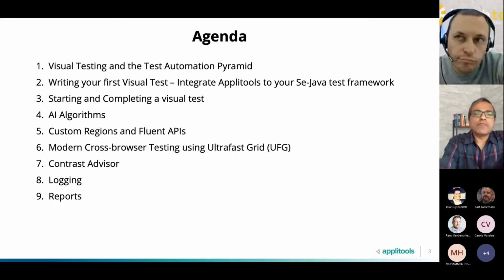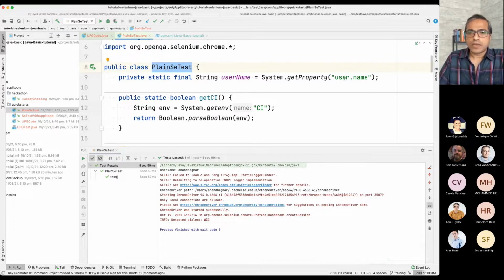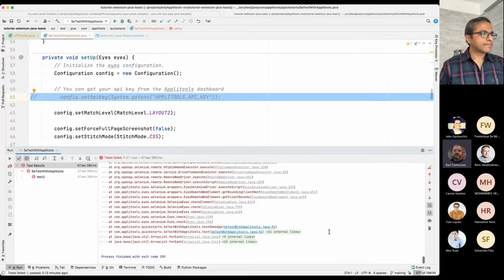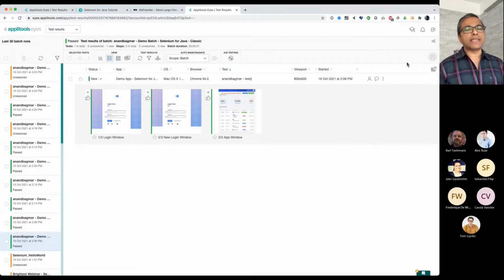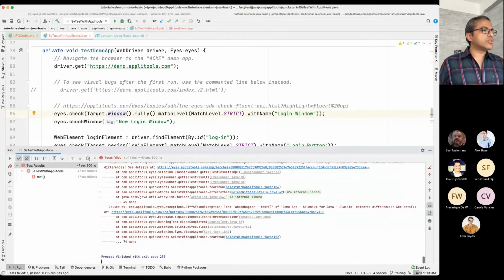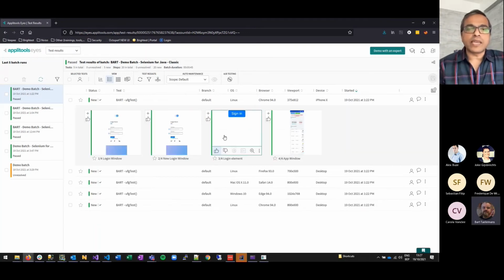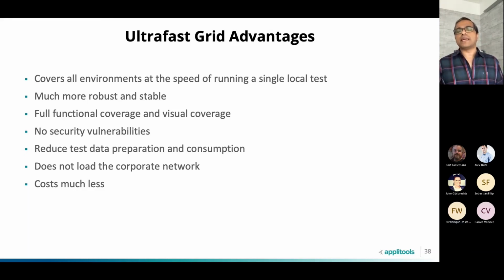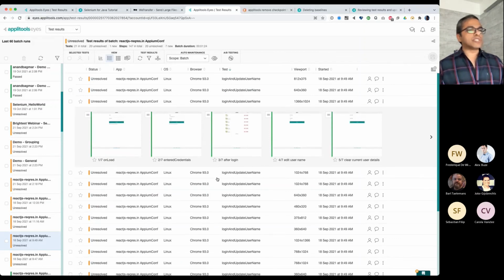Workshop Brownbag "Visual Testing with Applitools Eyes" by Applitools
𝗕𝗿𝗼𝘄𝗻𝗯𝗮𝗴 𝗟𝘂𝗻𝗰𝗵 𝗦𝗲𝘀𝘀𝗶𝗼𝗻𝘀 are short, lively, interactive meetings held during lunchtime. Through a series of consecutive sessions, we develop talent within your organization and help your employees become more flexible, efficient, and productive.

𝗔𝘂𝘁𝗼𝗺𝗮𝘁𝗲𝗱 𝗩𝗶𝘀𝘂𝗮𝗹 𝗧𝗲𝘀𝘁𝗶𝗻𝗴
Visual testing evaluates the visible output of an application and compares that output against the results expected by design. You can run visual tests at any time on any application with a visual user interface. Often run on individual components during development, and on a functioning application during end-to-end tests.

Automated visual testing uses software to automate the process of comparing visual elements across various screen combinations to uncover visual defects. It piggybacks on your existing functional test scripts running in a tool like Selenium Webdriver, Cypress, WebdriverIO, or Appium.

𝗔𝗽𝗽𝗹𝗶𝘁𝗼𝗼𝗹𝘀
Applitools is the only visual testing platform that incorporates advanced Visual AI algorithms to detect only meaningful changes. The accuracy of Visual AI allows your visual regression tests to perform both visual & functional testing for all areas in which functionality is rendered in your applications UI. This modern approach to UI testing, will reduce code & locators, allowing you to create and maintain tests faster than ever before.

𝗜𝗻𝘁𝗿𝗼 𝘀𝗲𝘀𝘀𝗶𝗼𝗻:
- Get an introduction of what Visual Testing is about
- Get a small demo of Applitools Eyes
- This recording is available in one of our other video's

𝗪𝗼𝗿𝗸𝘀𝗵𝗼𝗽 𝘀𝗲𝘀𝘀𝗶𝗼𝗻:
- See how the tool has to be used hands-on (this video)